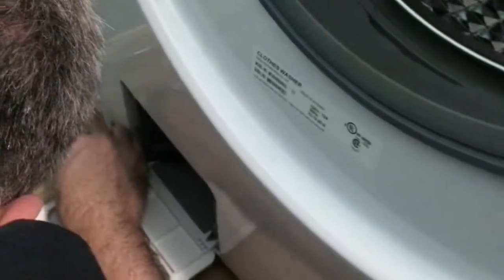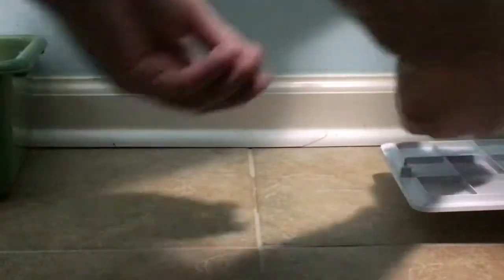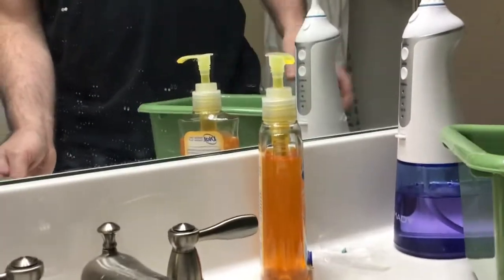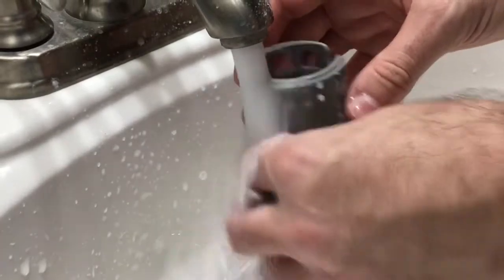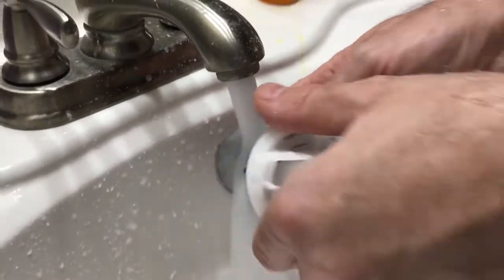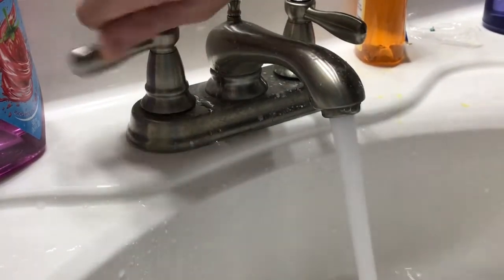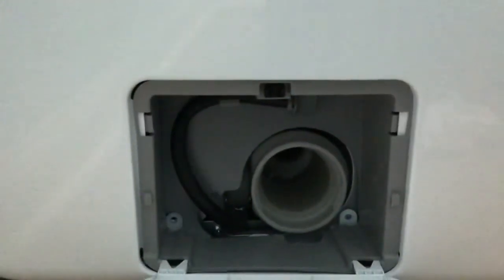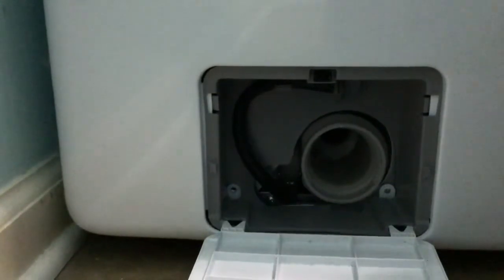October 10, 2021